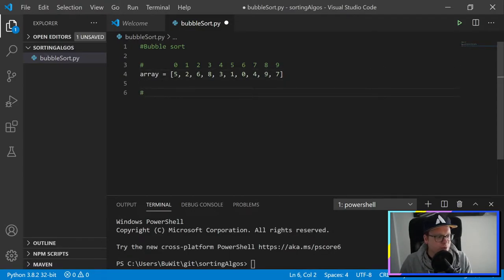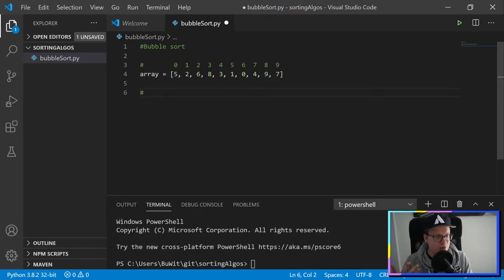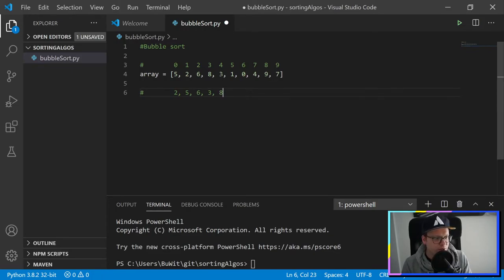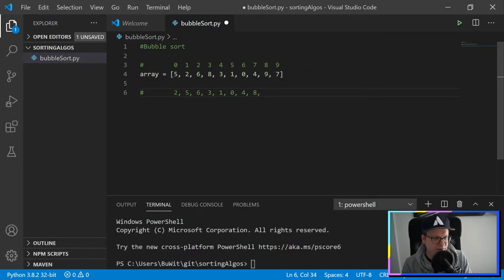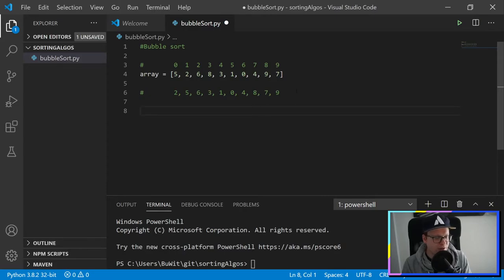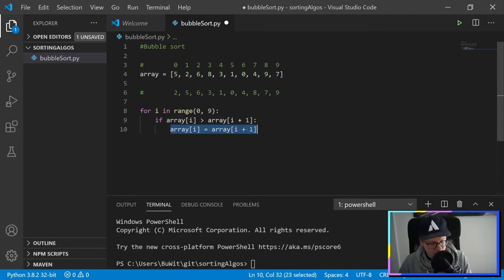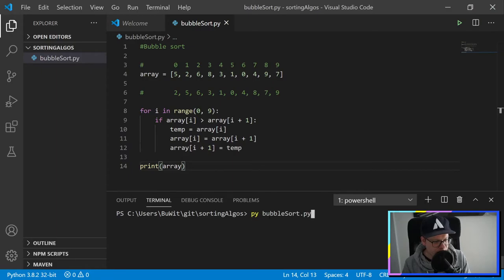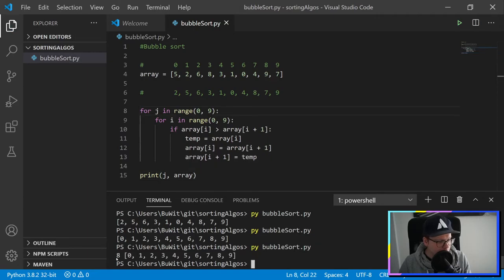Bubble Sort Algorithm in Python Quickly Explained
Welcome to this weeks video where I want to explain to you the bubble sort algorithm. And no this is not about Bubbles ;).

The bubble sorting algorithm is the simplest sorting algorithm that works by repeatedly swapping the adjacent elements if they are in the wrong order.

I will explain the bubble sort how it works and after that I'll code the sorting algorithm with python.

0:00 - Intro
0:23 - How bubble sorting algorithm works
4:15 - Coding bubble sort in python
8:34 - Outro